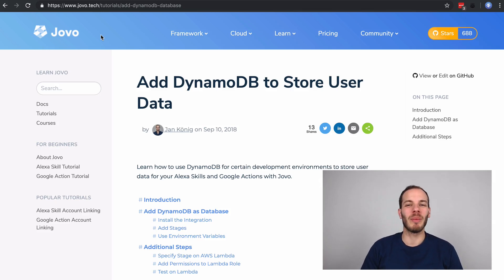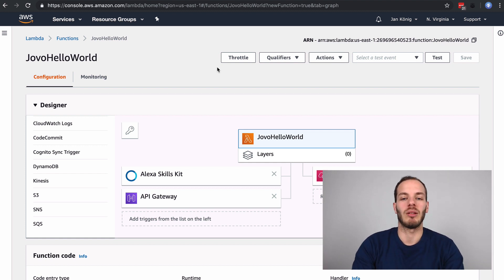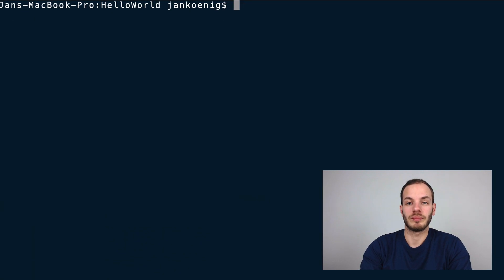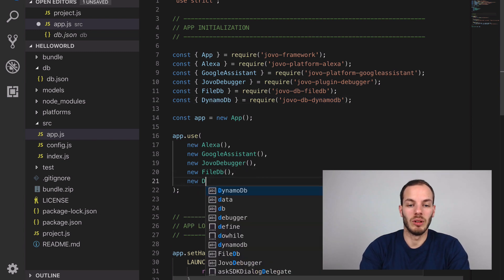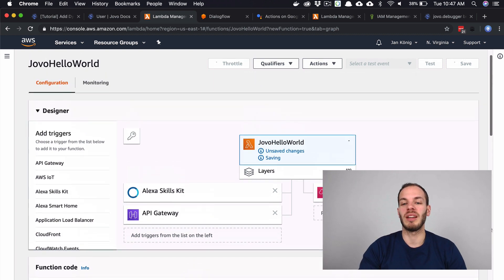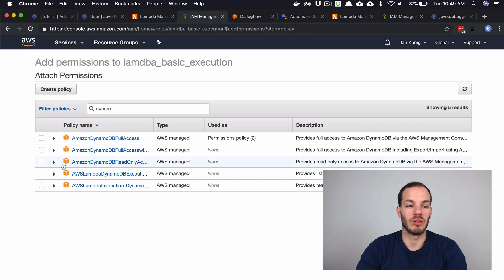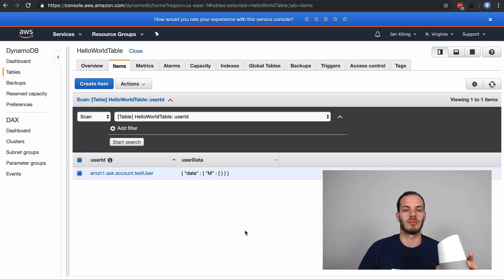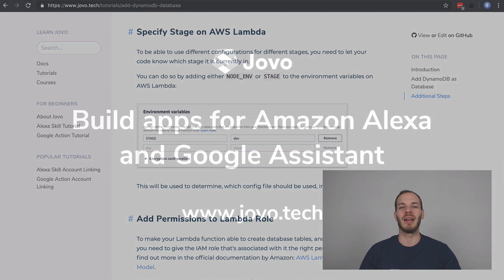Store Voice App User Data in DynamoDB - Jovo Wednesday - Dabble Lab #185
#185: Learn how to store user-specific data of your Alexa Skills and Google Actions in a DynamoDB database with Jovo and AWS Lambda.

≡≡ JOVO LINKS  ≡≡